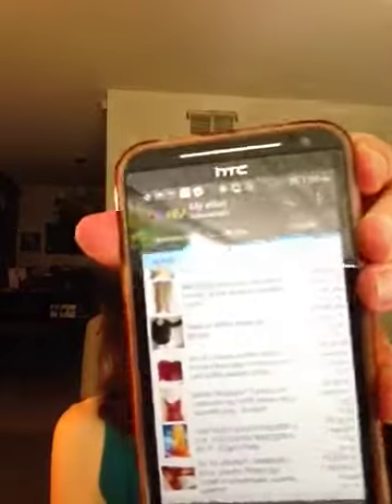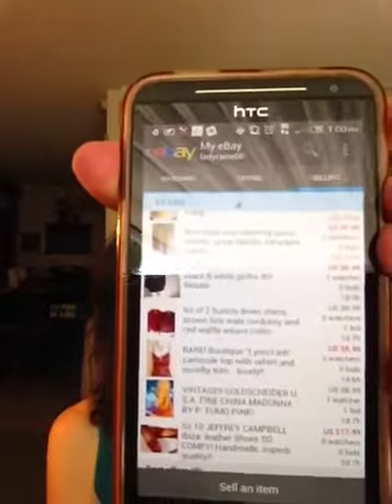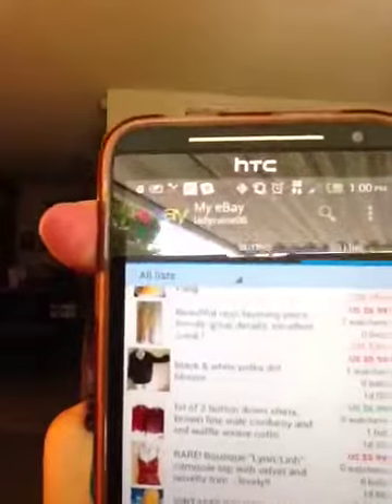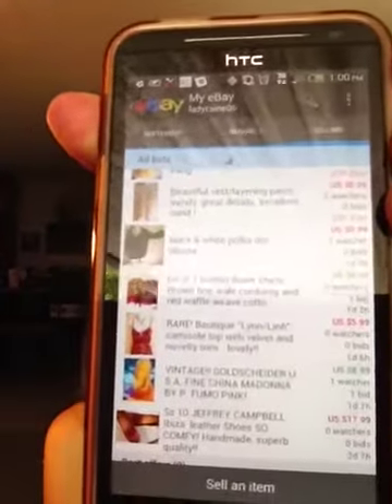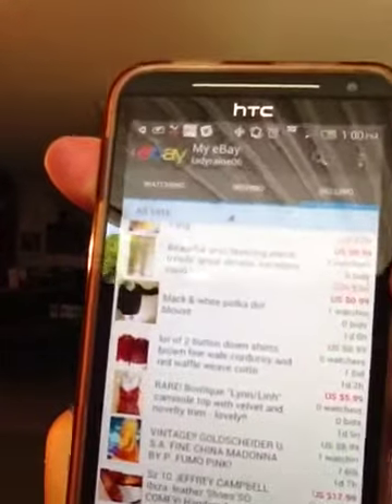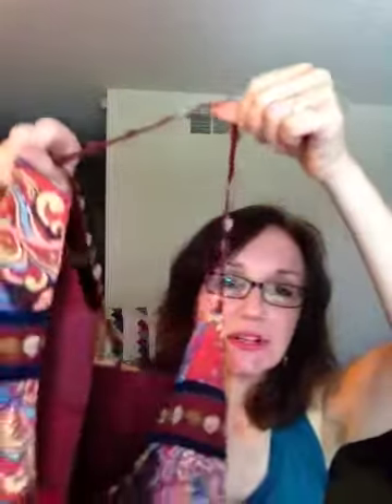Taking the eBay plunge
A few of my items that I've listed on eBay auction, thanks to the encouragement from Kay at Mad Maine, as well as the inspiration from Mom the Ebayer, Cherry Vintage, See Ann Saves and the rest of you fabulous pickers.  :-)